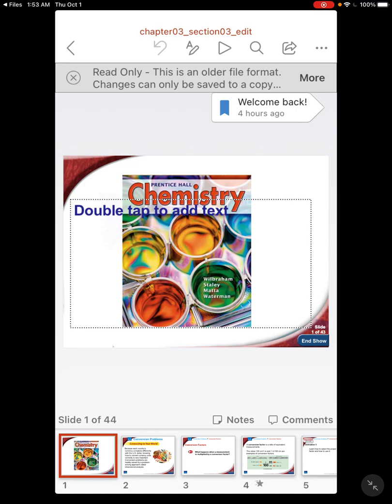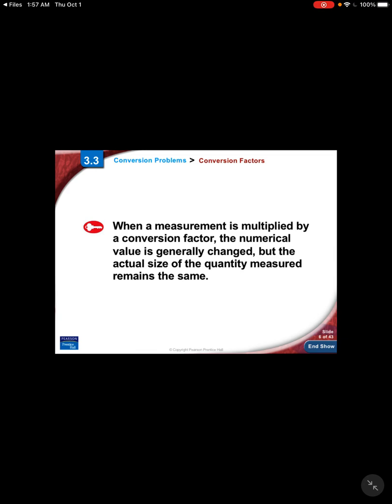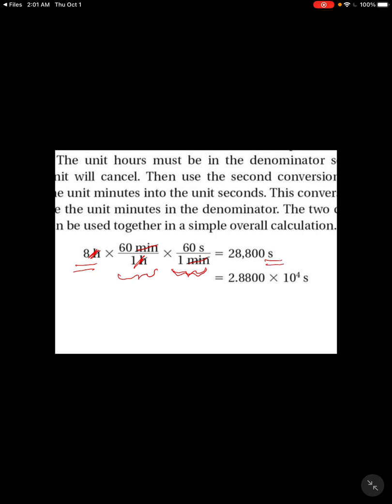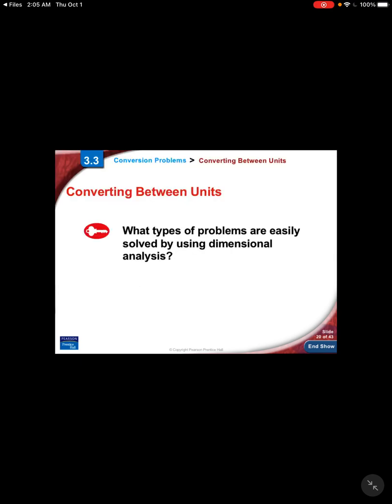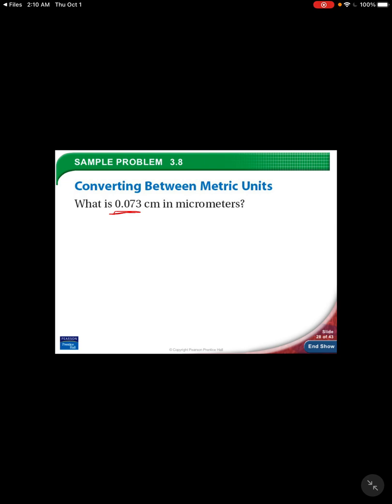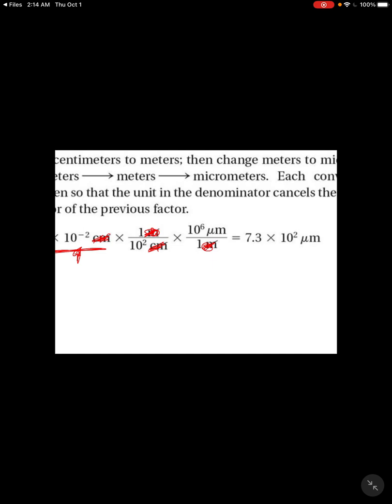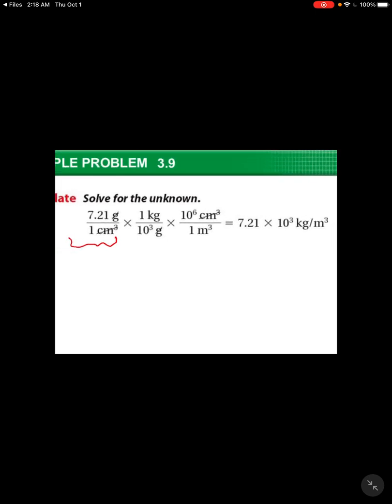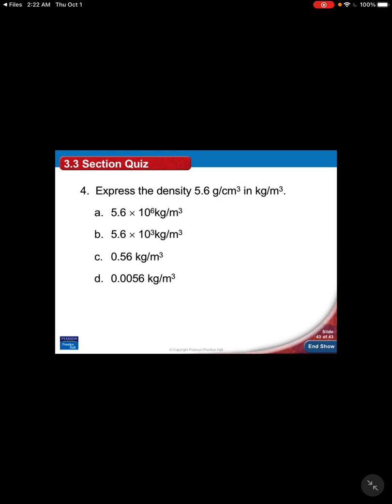Section 3 3 Screencast Conversion Factors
"In this screencast, I cover the notes and subject matter for Section 3.3: Conversion Factors and Dimensional Analysis".  Please watch as you answer the problems in the accompanying assignment and Section Review.